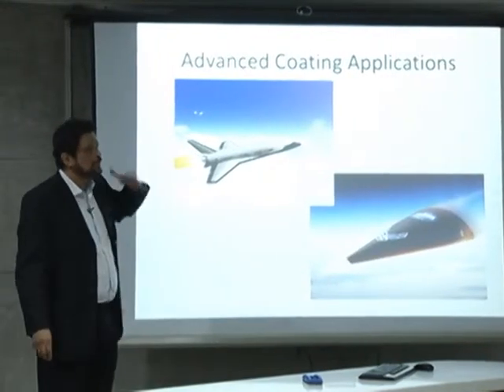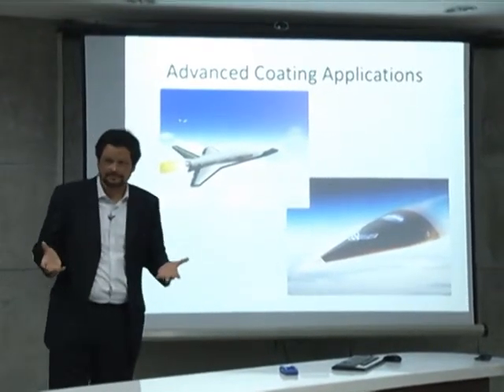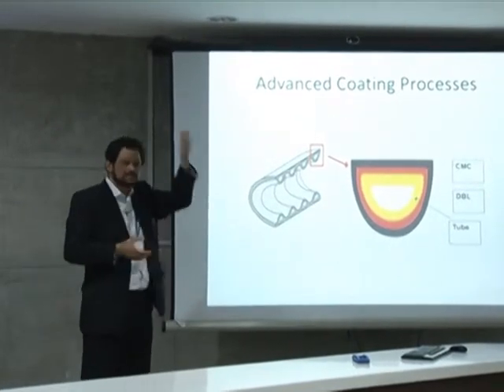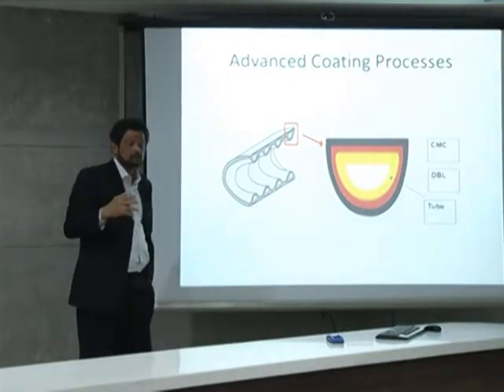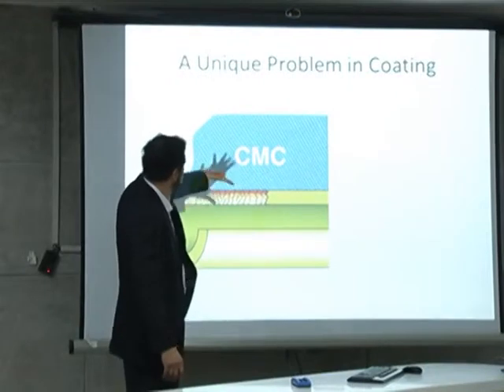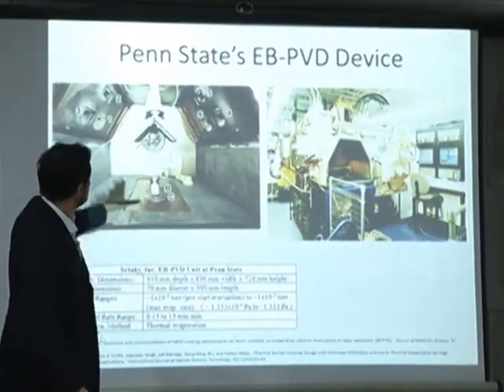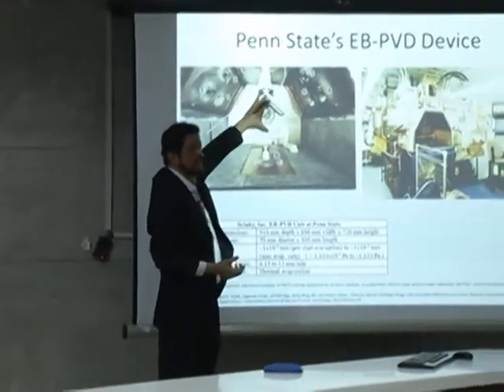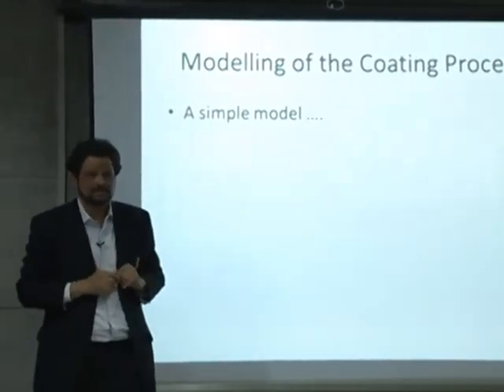GTU Research Week 2015 Dr.Anil Kulkarni:Advanced Manufacturing Technique of Electron Beam Part-3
GTU Research Week 2015 Workshop conducted by Dr. Anil Kulkarni, Pennsylvania State University on Mathematical Modelling for the Advanced Manufacturing Technique of Electron Beam : Physical Vapor Deposition_PART-3 at Gujarat Technological University, Chandkheda, Ahmedabad.